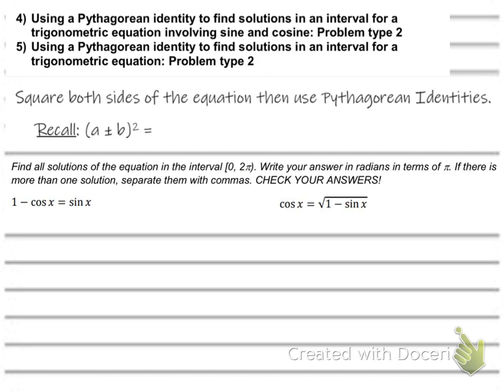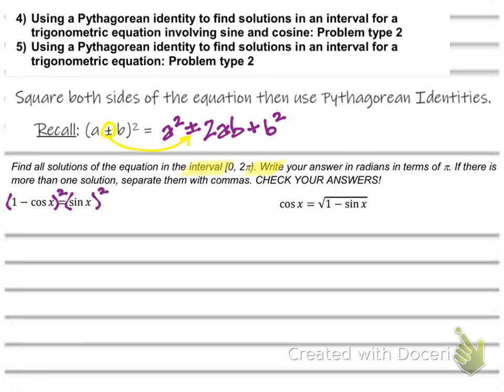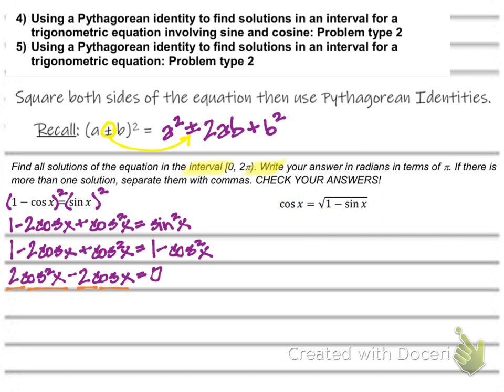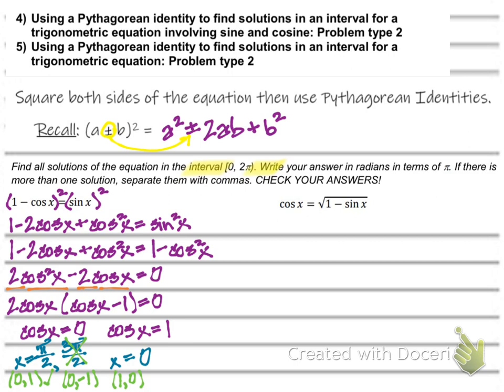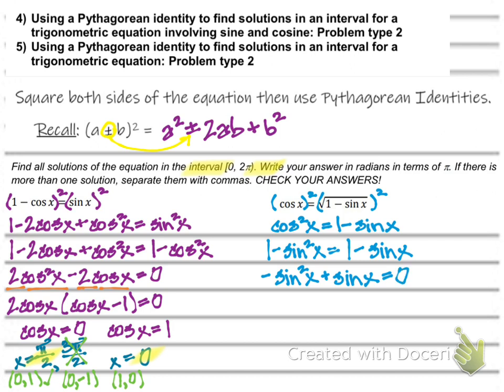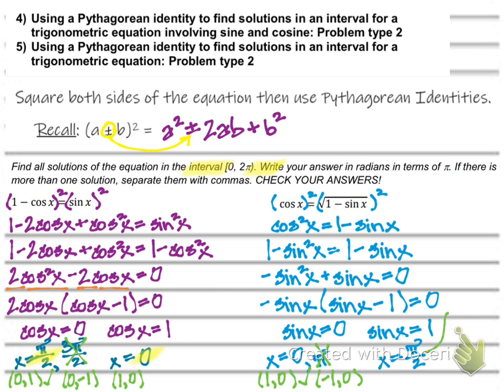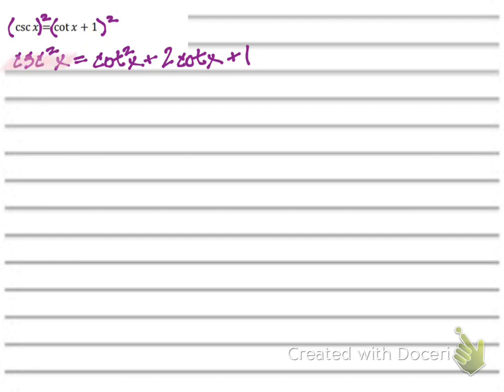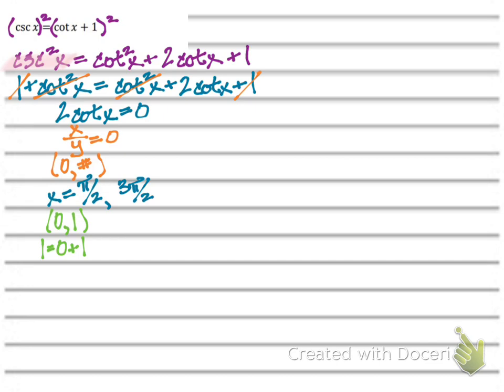Using a Pythagorean identity to find solutions for a trig equation Problem Type 2 (Full Lecture)